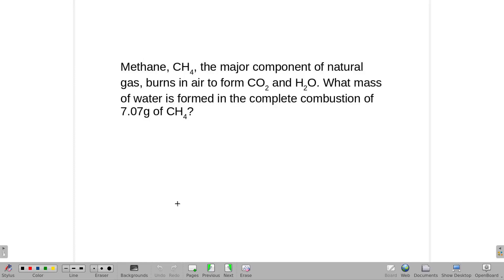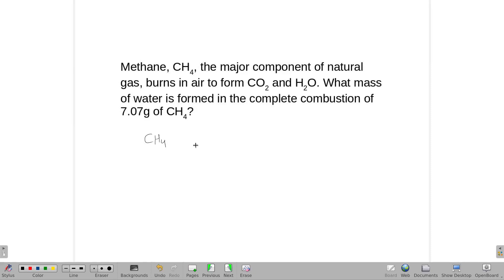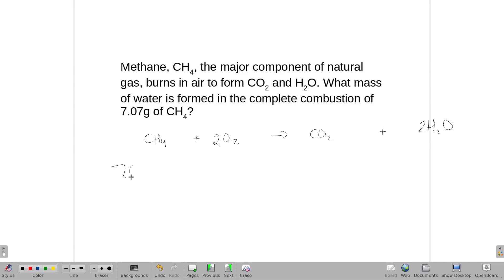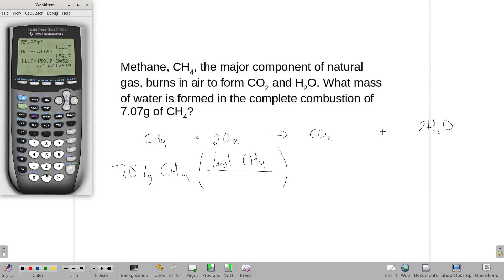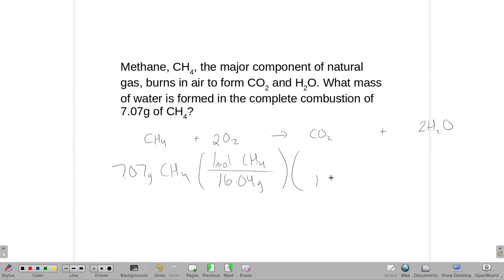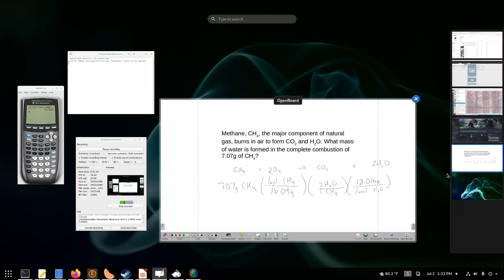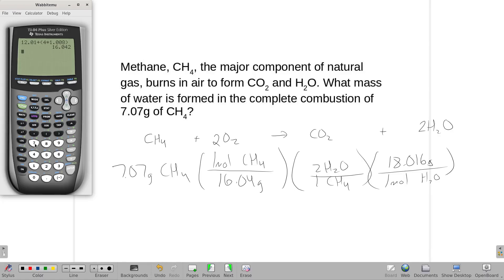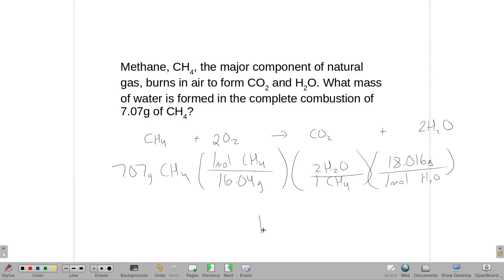What mass of water is formed in the complete combustion of 7.07g of CH4?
Methane, CH4, the major component of natural gas, burns in air to form CO2 and H2O. What mass of water is formed in the complete combustion of 7.07g of CH4?